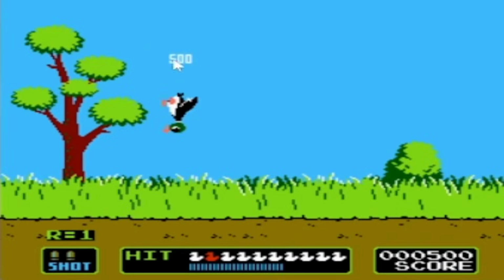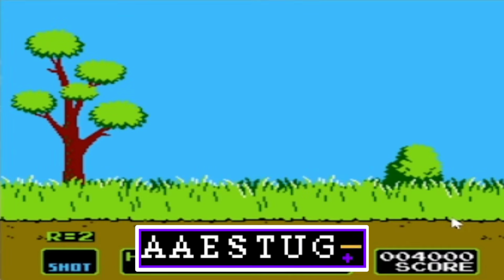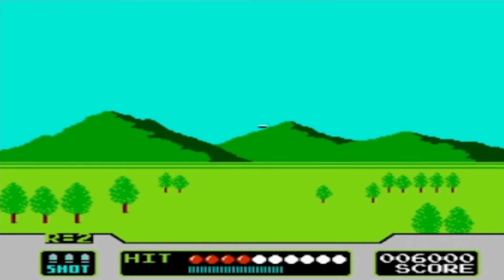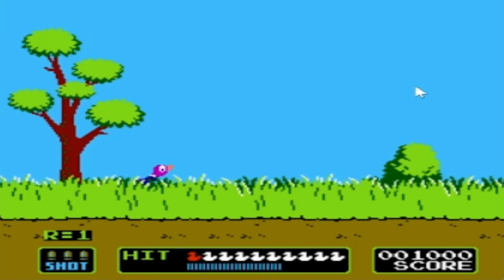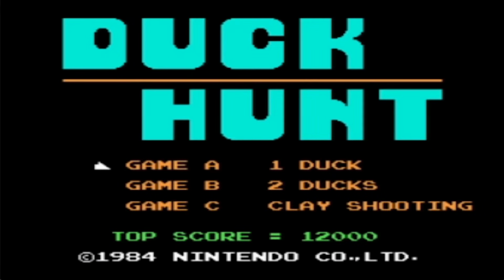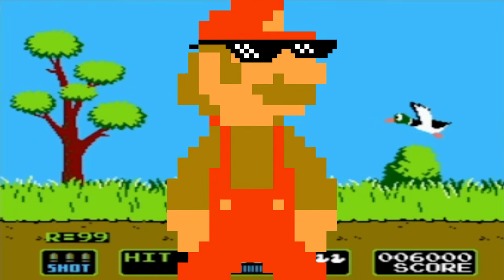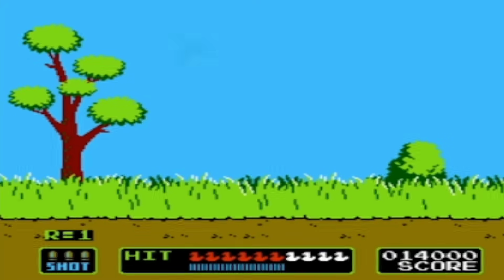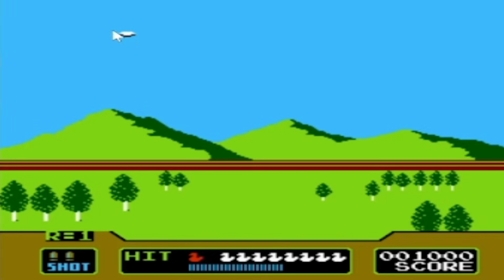Hacking Duck Hunt (NES) - Game Genie Hijinx!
Who doesn't Love Duck Hunt! I have put a lot of love into this one so I Hope that shows! Enjoy the Duck Hunt Game Genie cheat codes and more!